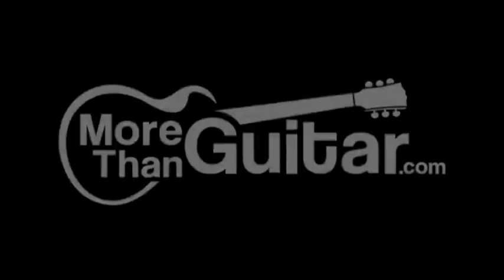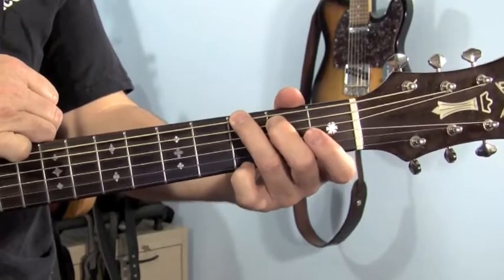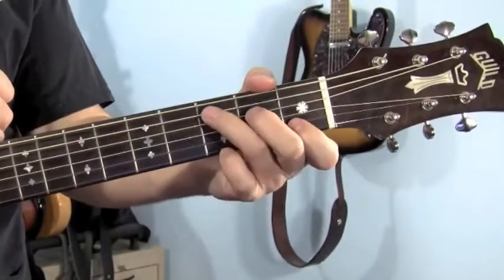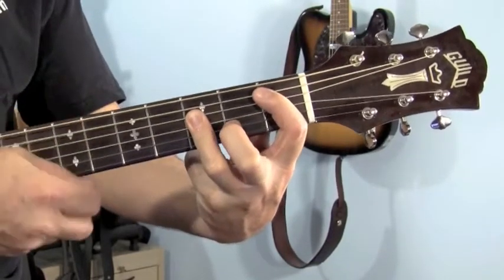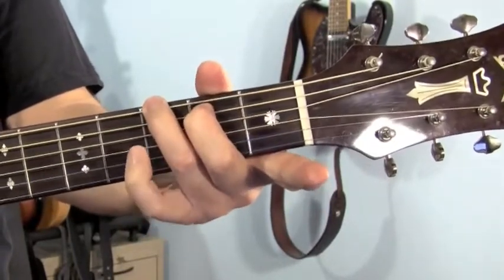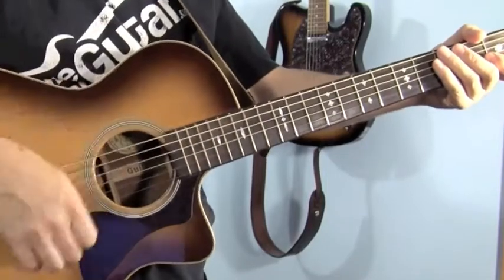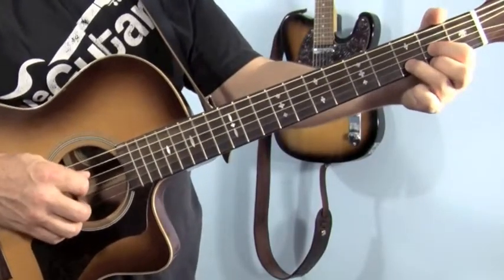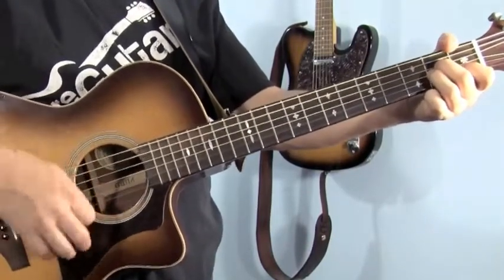Master 'It's The End Of The World As We Know It' on Guitar - Step-by-Step Guide for Beginners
Are you ready to learn how to play R.E.M.'s iconic hit, *"It's The End Of The World As We Know It (And I Feel Fine)"* on guitar? Whether you're a beginner or looking to refine your skills, this step-by-step tutorial will guide you through every chord and strumming pattern, so you can nail this fast-paced, classic tune with confidence.

In this video, we'll break down the song into easy-to-follow sections, covering everything from the intro riff to the rapid-fire verses. With on-screen tabs and detailed explanations, you'll be playing along in no time!

🔹 **Why should you learn this song?**
Not only is it a fun challenge with its quick tempo and unique chord changes, but it's also a crowd-pleaser that's sure to impress your friends.

🔹 **What part of the song do you find most challenging?**

🔹 **Have a song request?**
Drop it in the comments, and we might feature it in our next video!